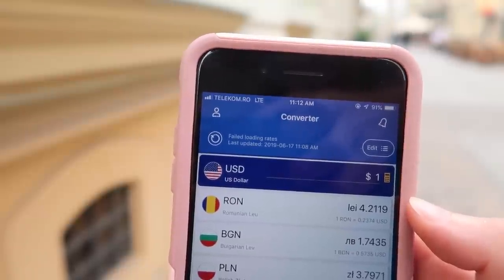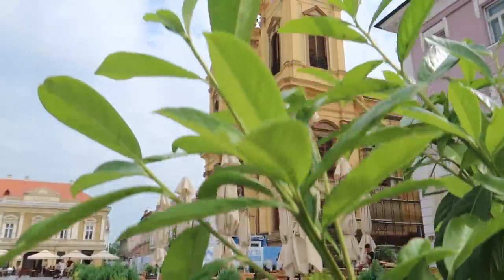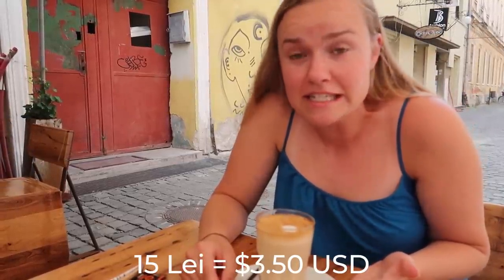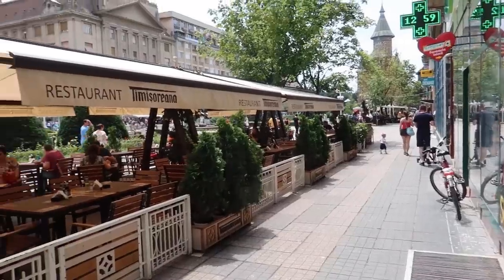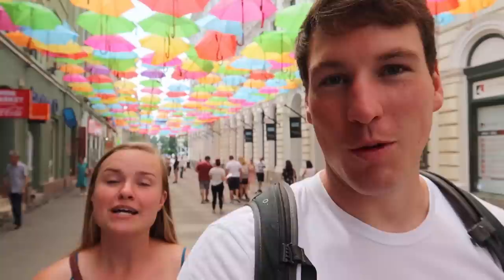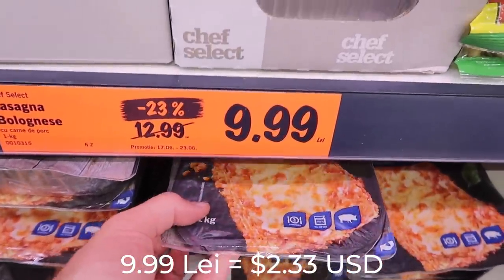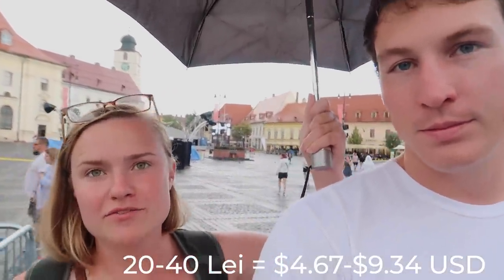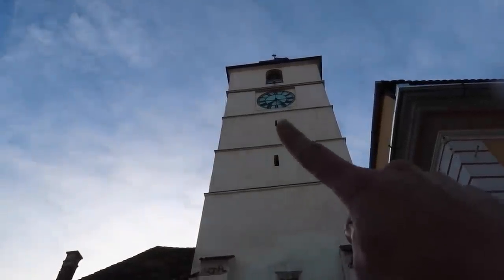How Expensive is ROMANIA? | Bucharest to Timisoara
We start in Timisoara, Romania to show you how inexpensive Romania can be! If you're on a budget, Romania is the best place to be in Eastern Europe!

Supporters get access to our Facebook group, hand-written postcards and more!

About Us
A Texan and Marylander join forces in travel and exploration to form: PEREGRINATION TRAVEL! We are Zach and Leah, a couple most recently residing in Texas who decided to quit everything and go on an adventure around the world. Our goal is to reach all 7 continents. That's right. ALL SEVEN CONTINENTS. Join us on this crazy adventure, and hopefully, you'll be inspired to start your own unique journey! Go peregrinate!